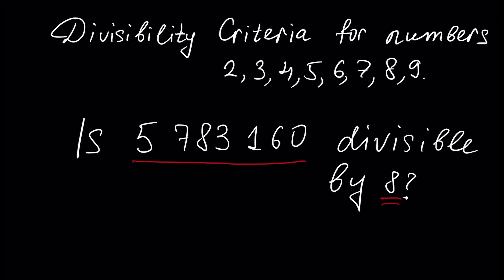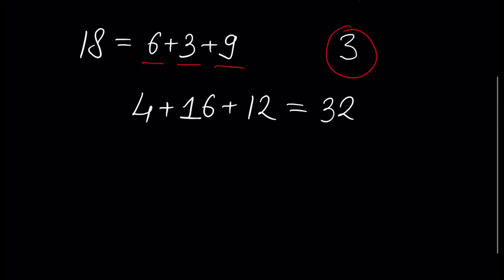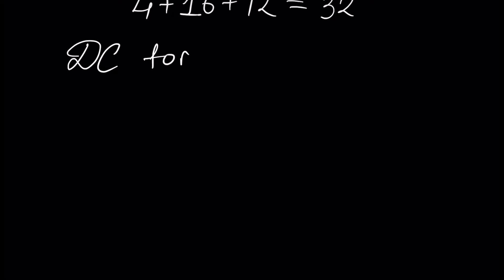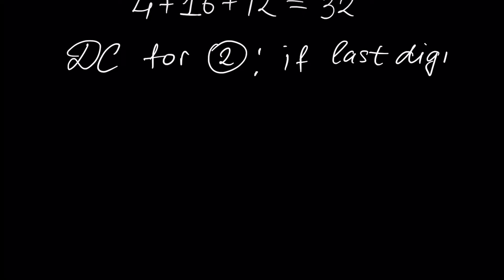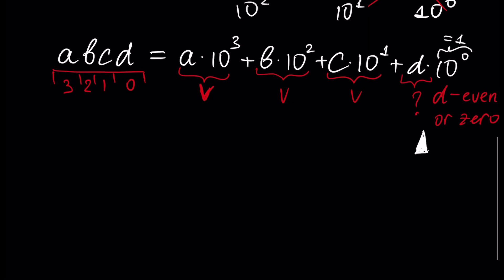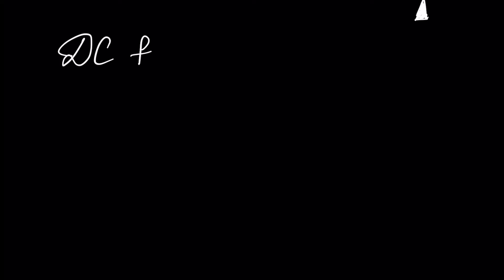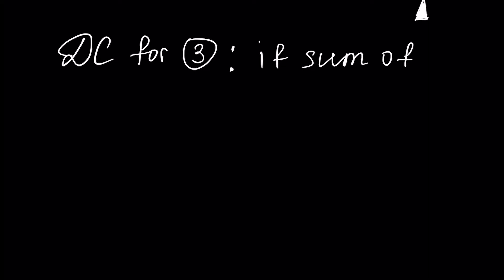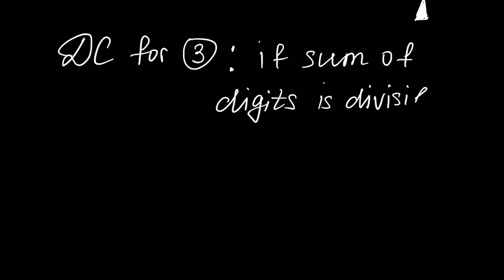Divisibility Criteria for 2,3,4,5,6,7,8,9 with examples. (Math Tutorial. Arithmetic #5 - part 1)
Description:
This Tutorial covers next topics:
-Divisibility Criteria for numbers 2, 3 and 9.
-Proof of the Results,
-Examples of Divisibility.

ARITHMETIC PLAYLIST CONTENT:
1.Numbers (part 1)
1.Numbers (part 2)
2.Arithmetic Operations (part 1)
2.Arithmetic Operations (part 2)
3.Order of Arithmetic Operations
4.Decimal Positional Numeral System
5.Divisibility Criteria for 2,3,4,5,6,7,8 and 9 (part 1)
5.Divisibility Criteria for 2,3,4,5,6,7,8 and 9 (part 2)
5.Divisibility Criteria for 2,3,4,5,6,7,8 and 9 (part 3)
6.Prime and Composite Numbers. Sieve of Eratosthenes
7.Prime number Factorization
8.Greatest Common Divisor, co-prime numbers
9.Least Common Multiple
10.Fractions. Proper and Improper Fractions (part 1)
10.Fractions. Proper and Improper Fractions (part 2)
11.Reducing Fractions
12.Comparing Fractions
13.Adding and Subtracting Fractions (part 1)
13.Adding and Subtracting Fractions (part 2)
14.Multiplication and Division of Fractions
15.Operations Involving Zero
16.Decimal Fractions and its Properties
17.Addition and Subtraction of Decimal Fractions
18.Division of Decimal Fraction
19.Multiplication of Decimal Fractions
20.Percentage
21.Rounding Off. Absolute and Relative Errors